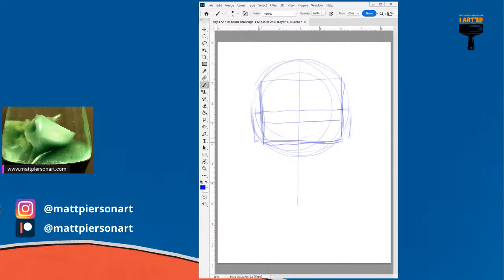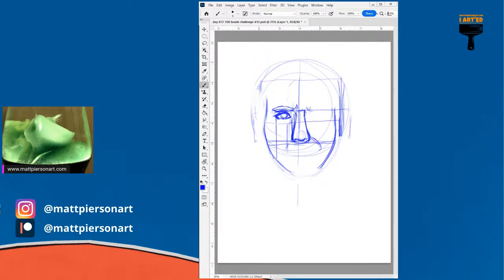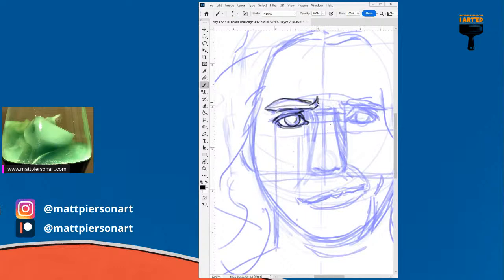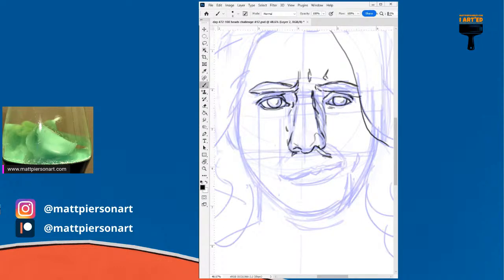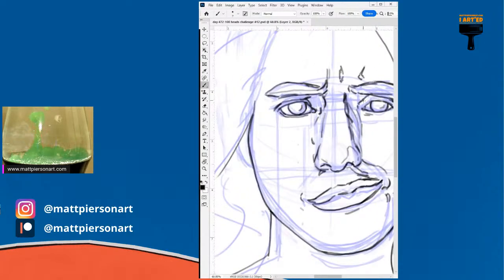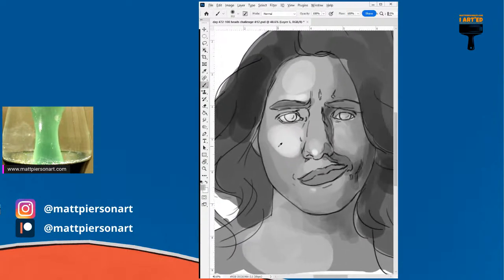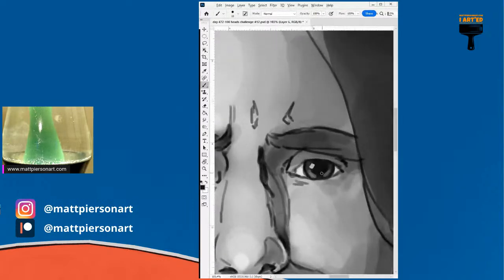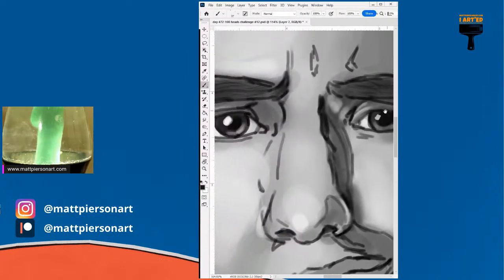100 Heads Challenge (Just Trying Not to Suck) | Day 472 | Live Art Stream | Matt Pierson Art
6-13-22 | 500 Days of Drawing | Day 472 | 100 Heads Challenge (Just Trying Not to Suck)